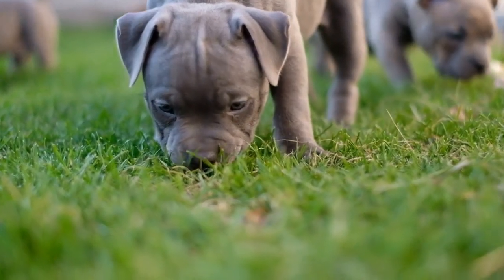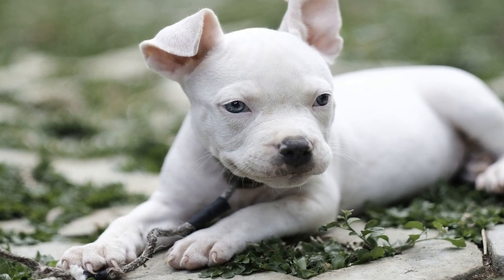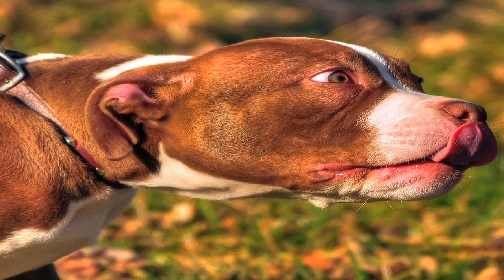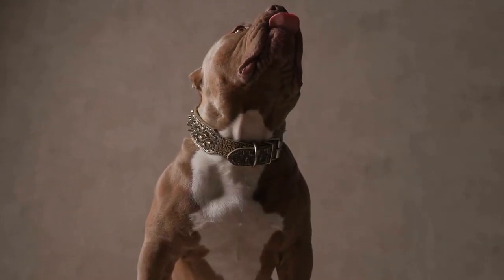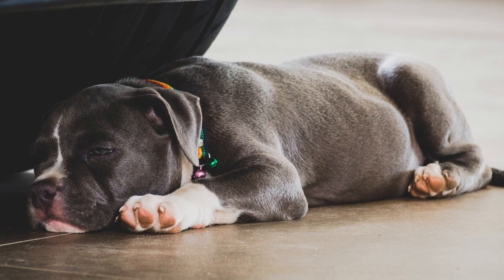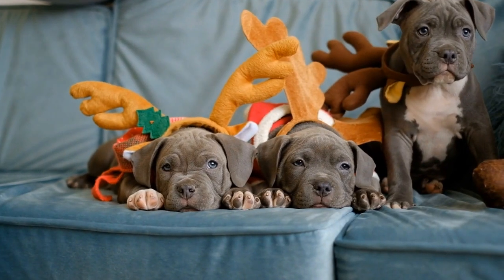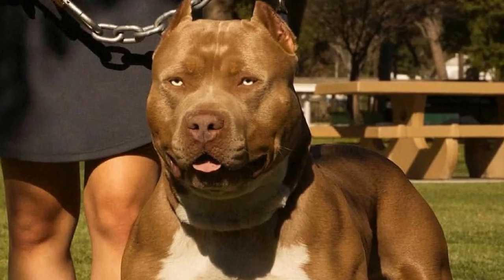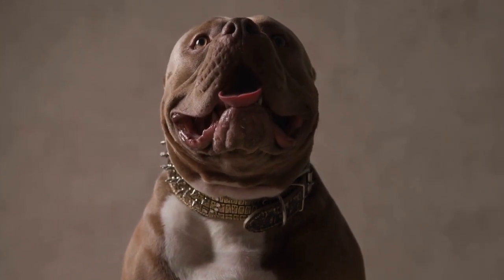American Bullies in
American Bullies in Cold Climates
When it comes to choosing a dog as a pet, there are numerous factors that need to be considered
 From size and temperament to exercise needs and grooming requirements, it's important to find a breed that fits your lifestyle and environment
 One particular breed that has gained popularity in recent years is the American Bully
 With their muscular build and affectionate nature, American Bullies make wonderful companions
 But what happens when this breed is placed in cold climates? Can American Bullies thrive in colder environments? In this article, we will explore how American Bullies cope with cold temperatures and provide some tips for their care in chilly climates
Origins of the American Bully
To better understand how American Bullies handle colder climates, it's important to know their origins
 American Bullies descend from the American Pit Bull Terrier and the Staffordshire Bull Terrier
 Both of these breeds have a history of being versatile dogs that were used for various purposes, including guarding, herding, and hunting
 The American Bullies were selectively bred for their muscular build and stable temperament, making them excellent family pets
 However, their ancestors were not originally designed to withstand extreme weather conditions
Coat Type and Insulation
One of the primary factors that determine how well a dog can handle cold climates is their coat type
 American Bullies typically have a short and smooth coat, which provides minimal insulation against low temperatures
 Unlike long-haired breeds such as Huskies or Malamutes, American Bullies do not naturally possess the same level of protection against cold weather
 This means that they are more susceptible to the adverse effects of cold temperatures, such as hypothermia or frostbite
Despite their short coat, American Bullies can still adapt to colder climates with proper care
 Providing them with shelter from the elements, such as a warm and insulated doghouse, can help keep them protected from extreme cold